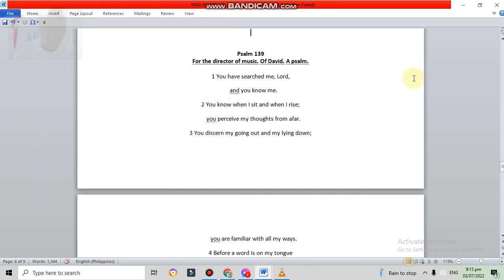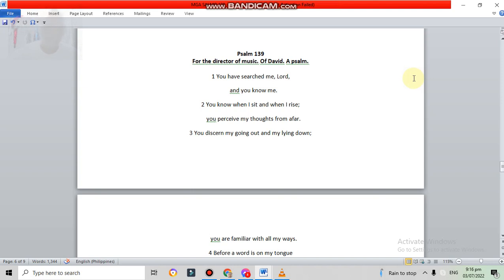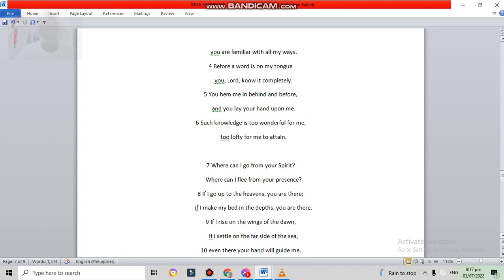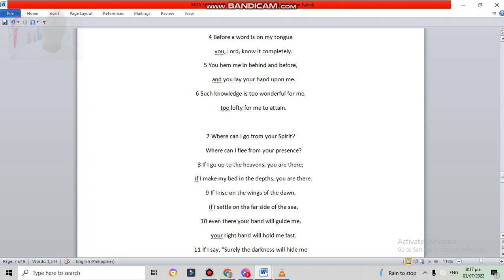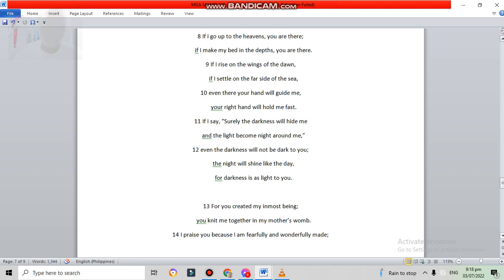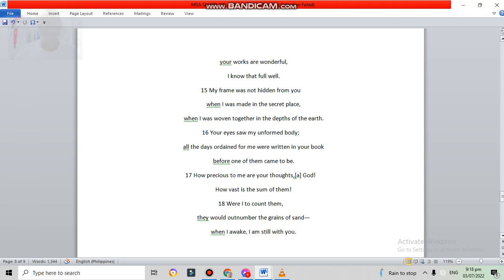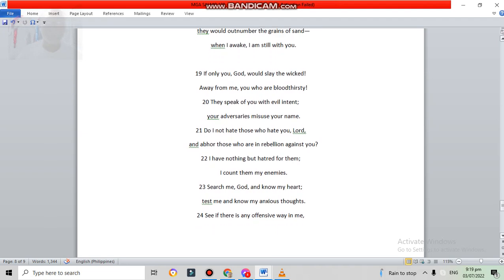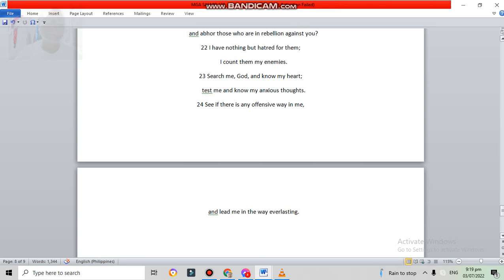PSALM 139 READING BY TEACHER RAMER (PART 2)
This video shows Psalm 139 verses as being read by the math instructor. Psalm 139 is one of his favorite chapters in the Book of Psalms. Psalm 139 is in the English version.